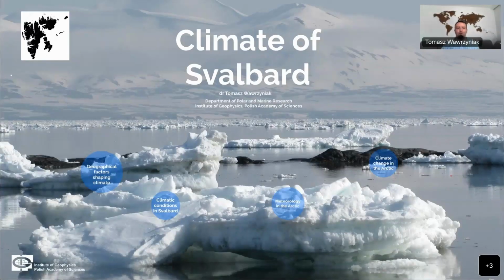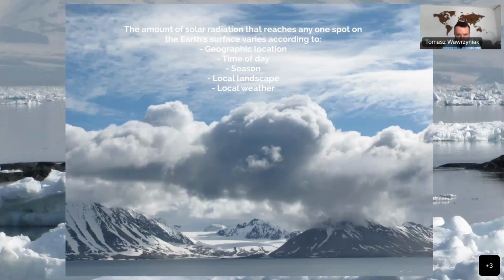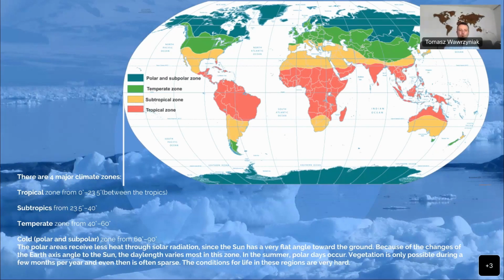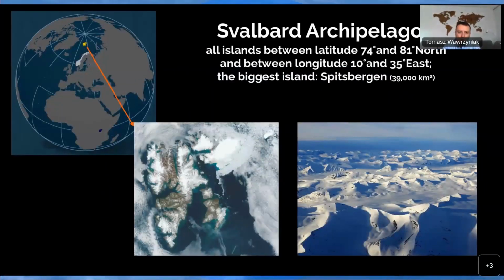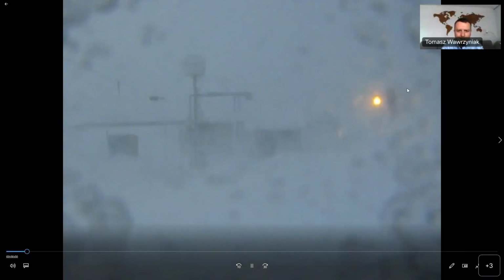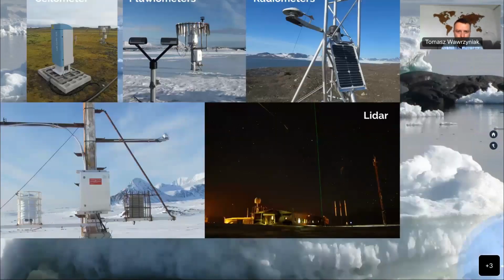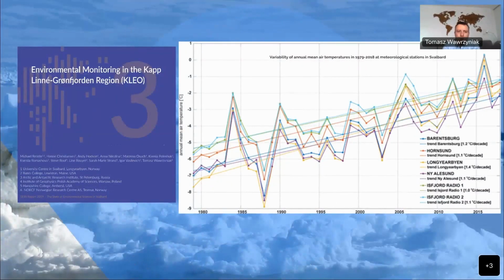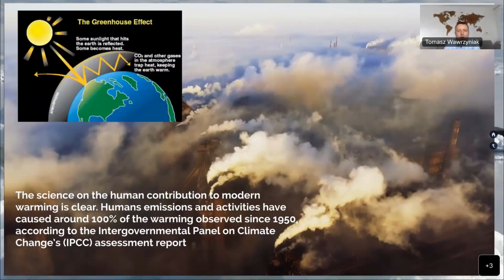INTERACT Climate of Svalbard